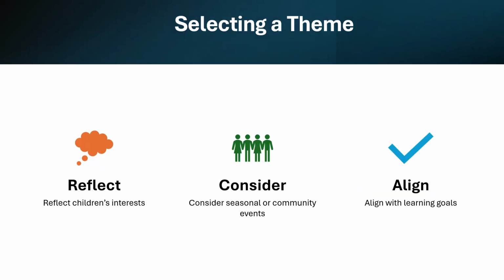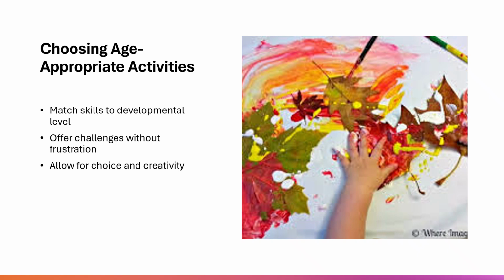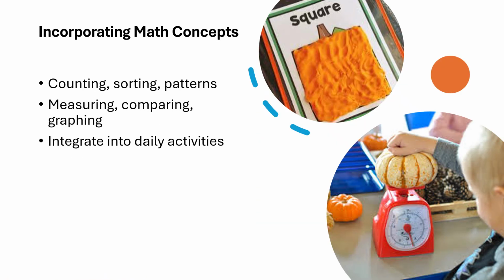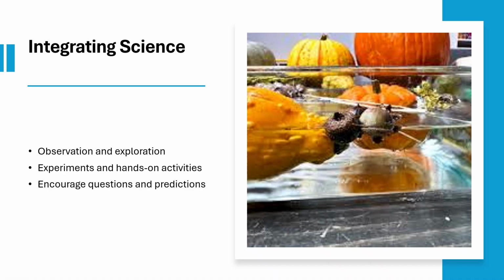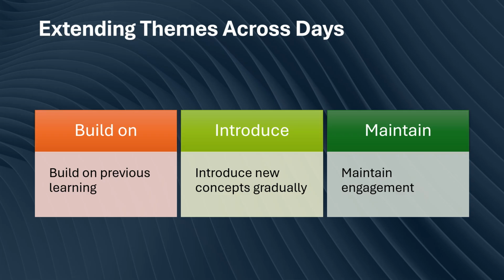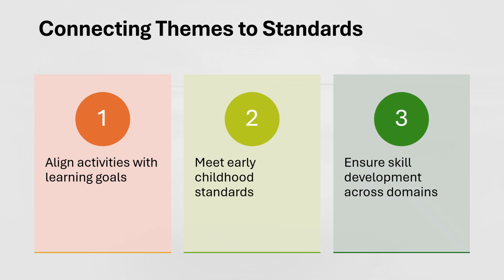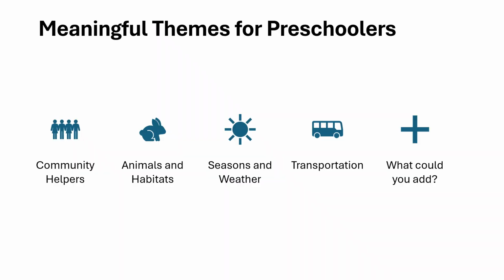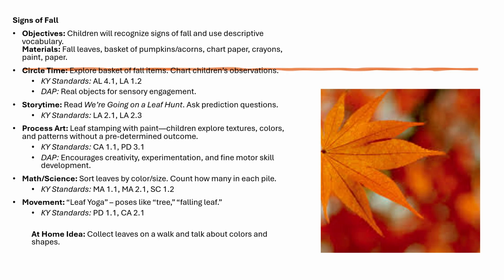Theme Based Teaching